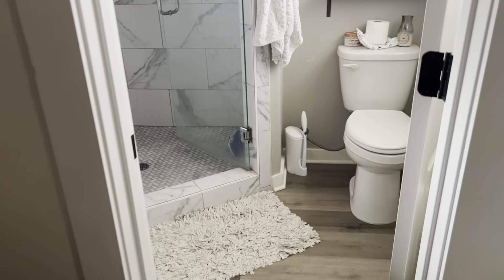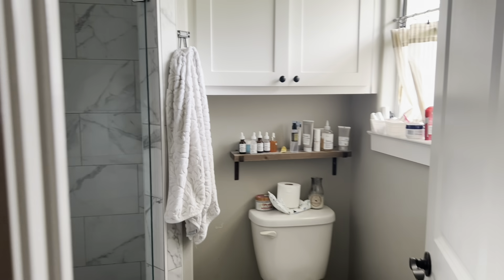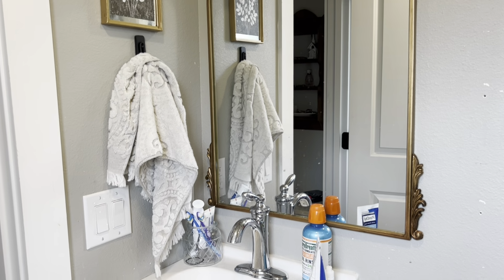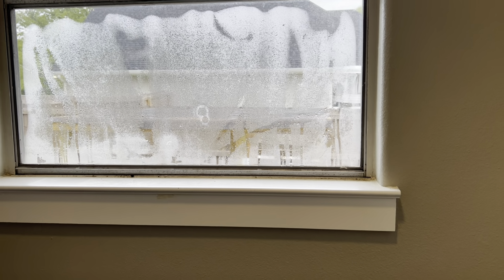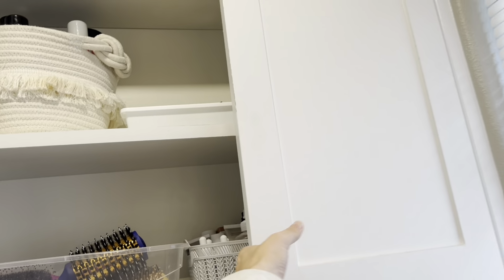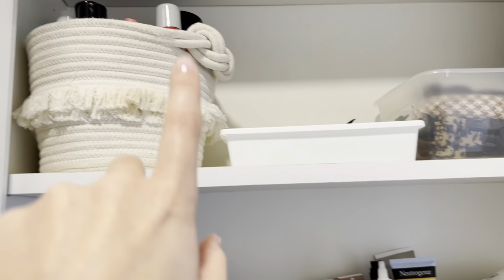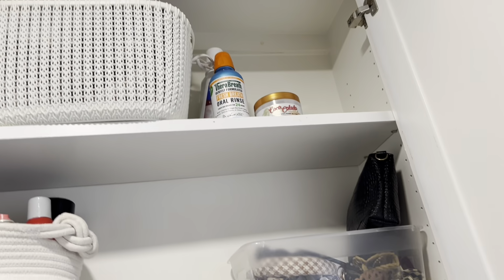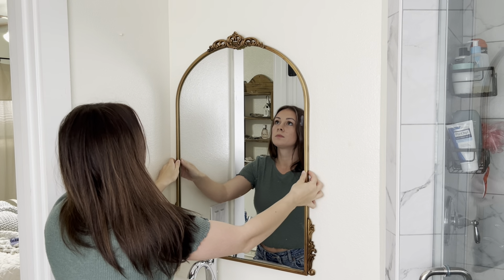SMALL BATHROOM REFRESH | BUDGET FRIENDLY DIY 2024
Come fix up my little bathroom with me!
I have the tiniest bathroom connected to my bedroom but that doesn't mean it doesn't deserve some TLC!
I'm cleaning, painting, and decluttering in this video. If you have a small space or small bathroom like me let this video encourage you to take control over it to make it functional and appealing at the same time!